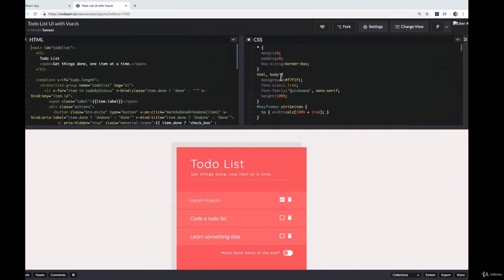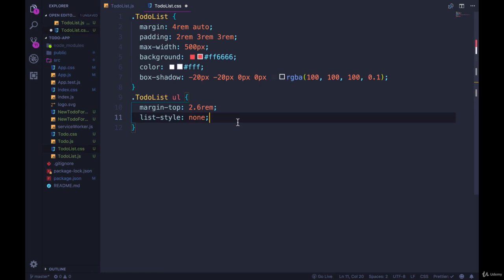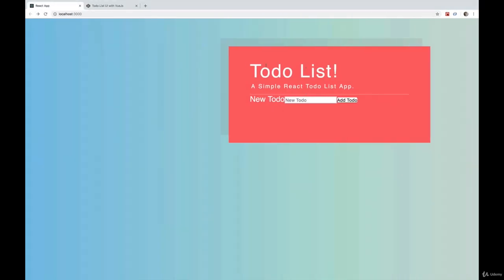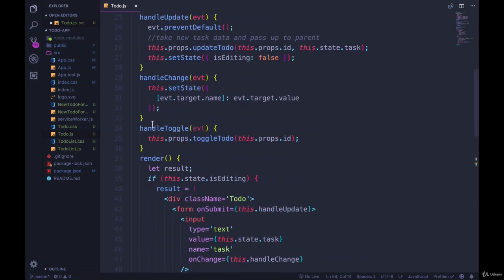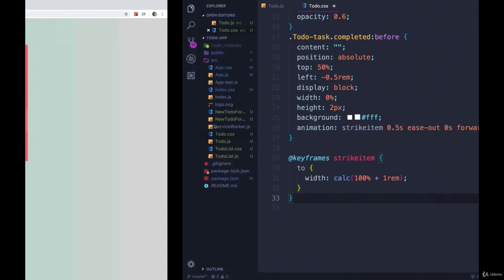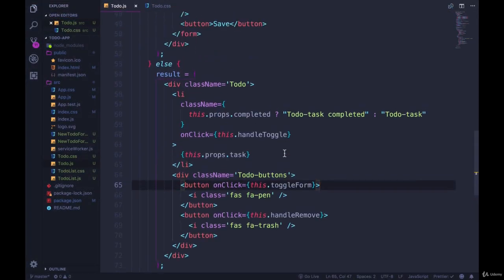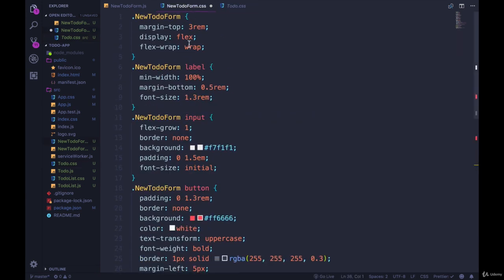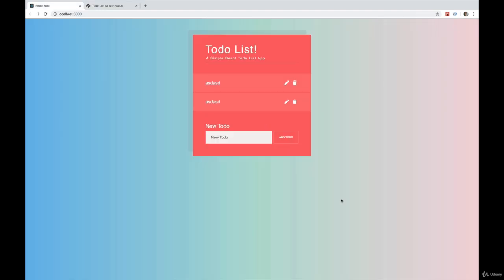Styling the Todo App